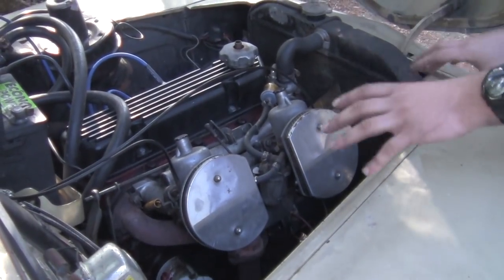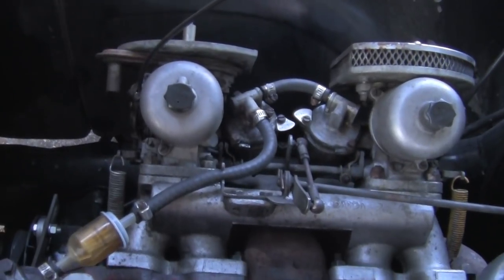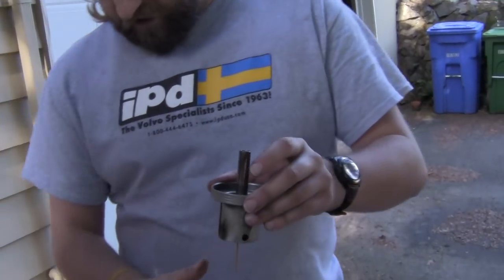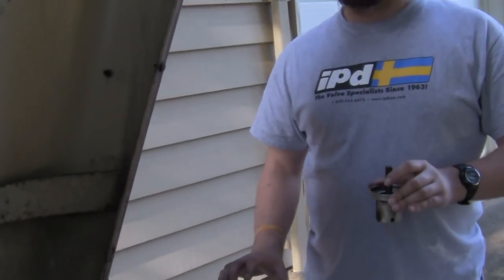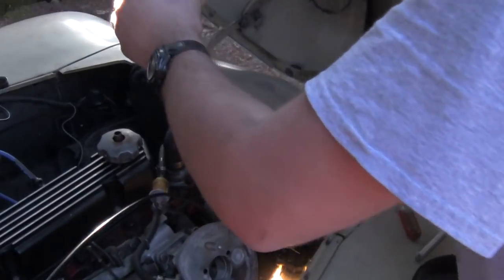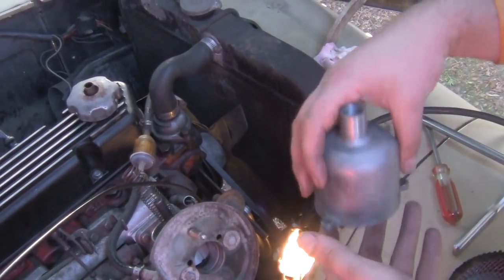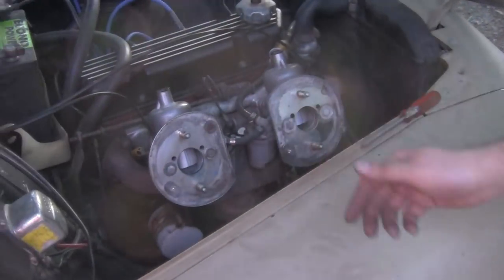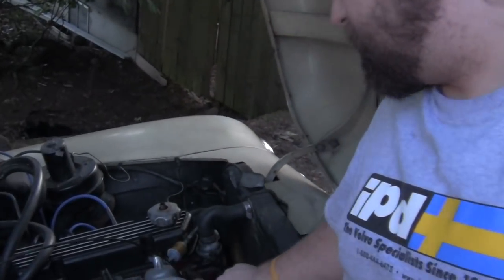Dylan's 544 #3: Setting those SU Carbs!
In this episode, we explore the SU HS6 carburetors, and what you need to do to clean them up and set them correctly.

Many people have posted comments asking about the sync tool I used.